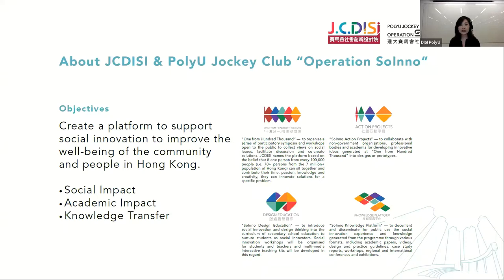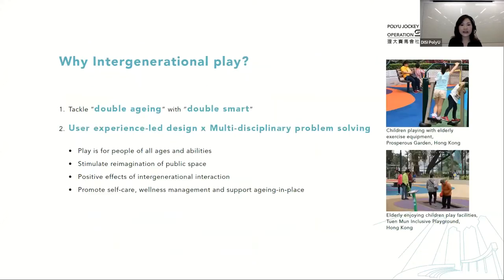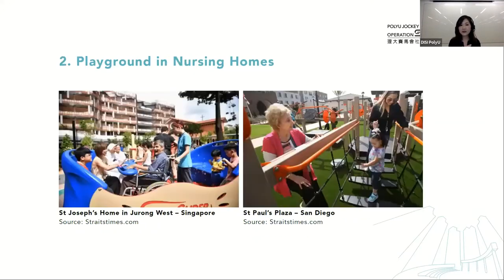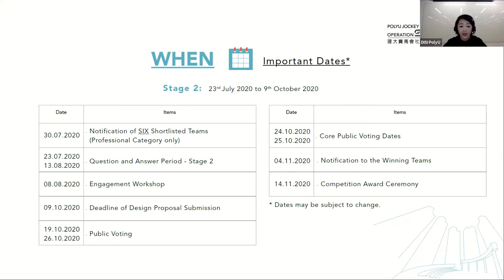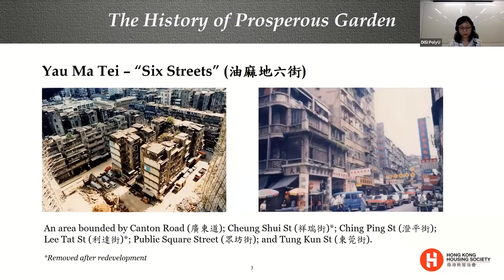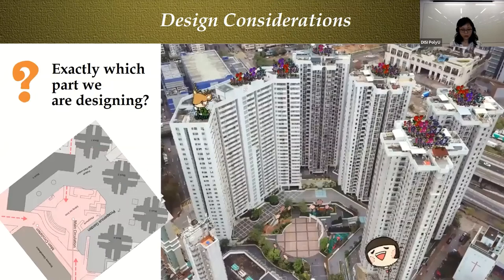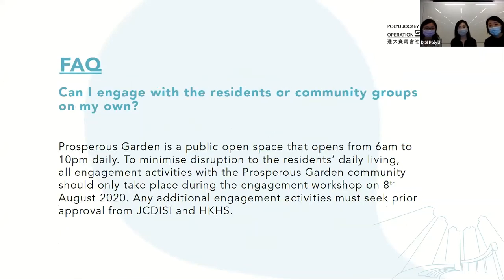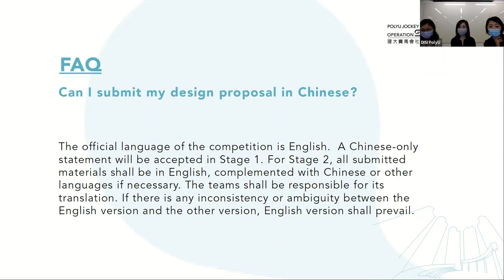Intergenerational Play Space Design Competition Briefing Session (30th May, 2020)